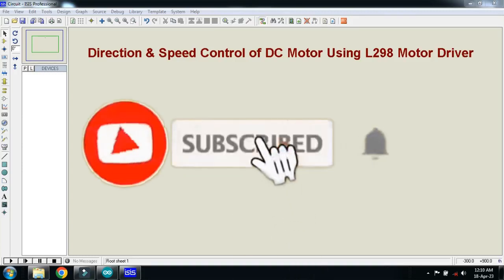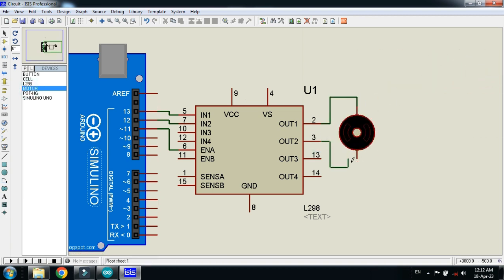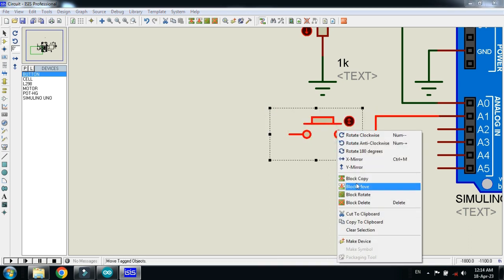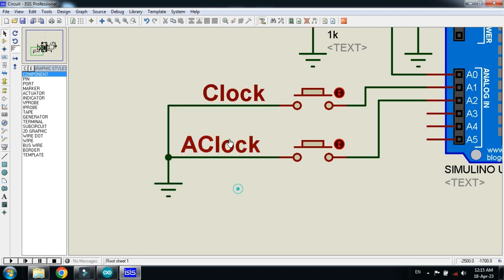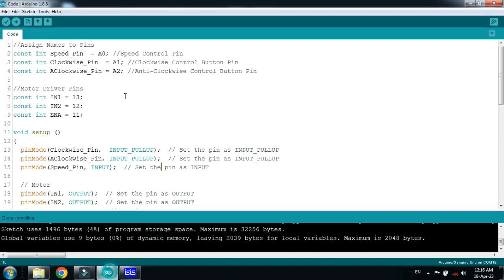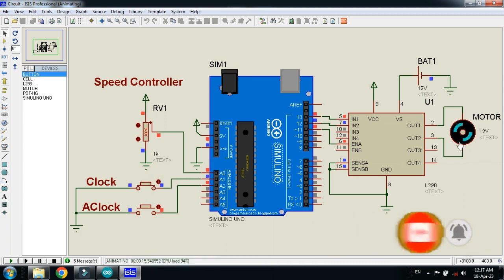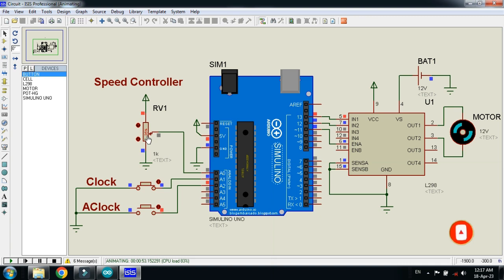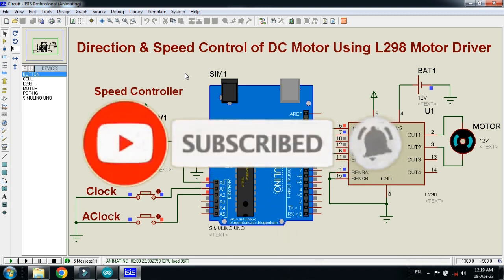Direction & Speed Control of DC Motor Using L298N Motor Driver |Code & Circuit || Proteus Simulation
In this video you will learn about Direction & Speed Control of DC Motor Using L298N Motor Driver With Code & Circuit || Proteus Simulation.
This is a crucial concept in robotics, automation, and motor control applications.

🔹 What You’ll Learn:
✔️ How to interface L298N motor driver with Arduino
✔️ Control motor speed using PWM signals
✔️ Change motor direction (forward & reverse)
✔️ Circuit connections & working principle
✔️ Simulation in Proteus

dc motor, dc motor project, dc motor experiment, dc motor working principle, 12 volt dc motor, l298n motor driver, l298n